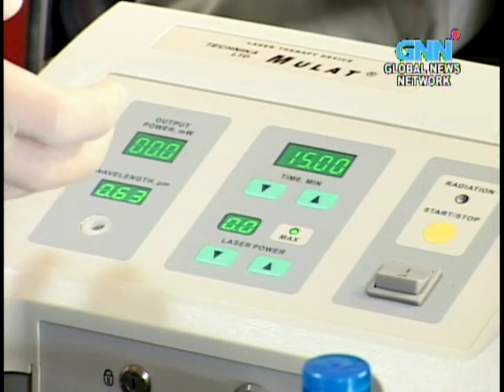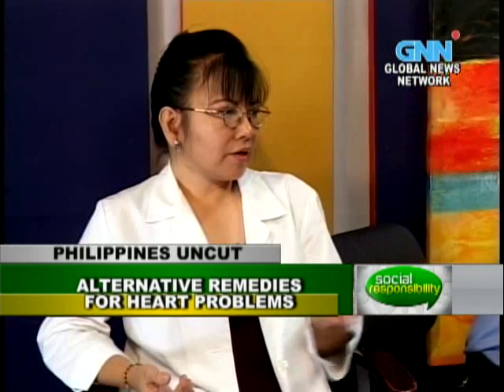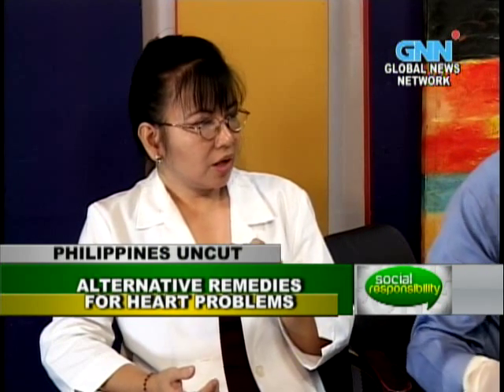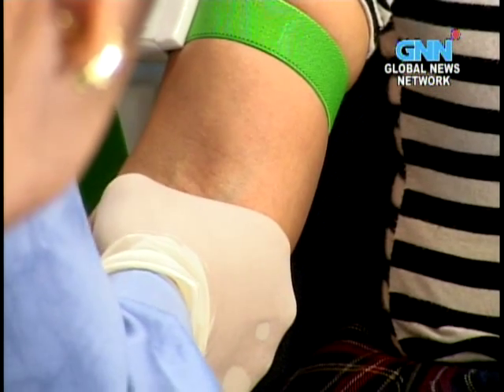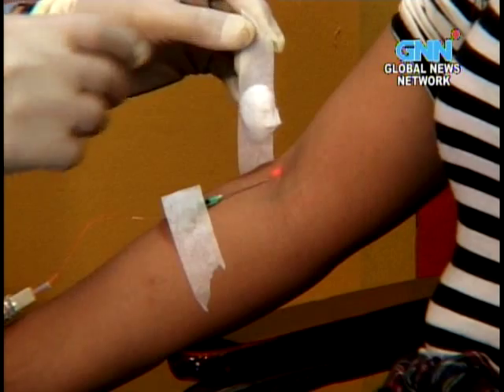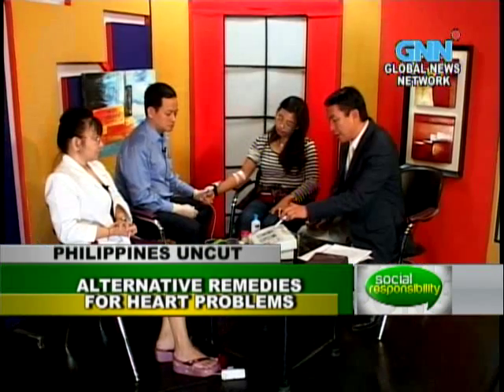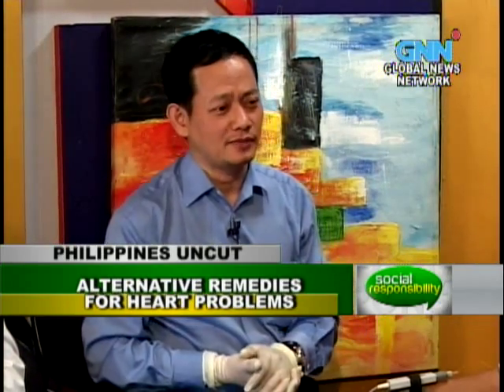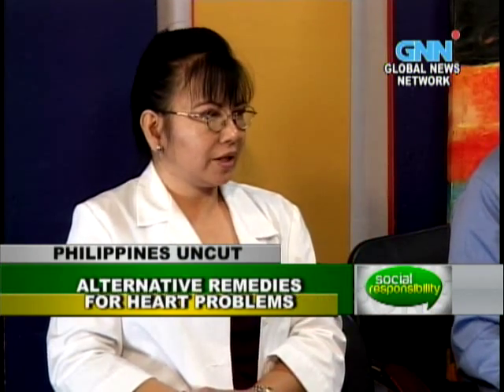Intravenous (IV) Laser Therapy in the Philippines (MARCH 21 2014 PART3)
Dr. Angelita Sta. Teresa ( Gerontologist/ Geriatrician/ Integrative Medicne practitioner)  and Mr. Rommel Santos (who brought the IV Laser Technology from Russia to the Philippines) of Integrated Laser and Complementary Medicine (ILCM)
explain the details of mechanism using IV laser and applications in many diseases such as Cardiovascular problems, Diabetes, Neurological damages, and as an Anti-aging medical breakthrough.

Clinics:
Mango Square Mall, Room 201
General Maxillom Ave. Cebu City,

Contact numbers (Cebu):
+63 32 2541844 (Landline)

Metro Manila Office:

Unit 2414 Medical Plaza Ortigas, San Miguel Avenue
Ortigas Center, Pasig City  (Near Linden Suites)
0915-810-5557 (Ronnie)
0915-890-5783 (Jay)